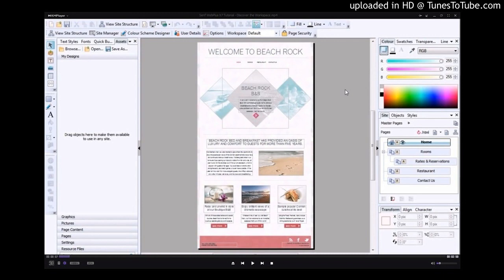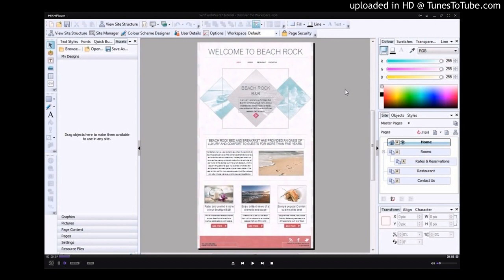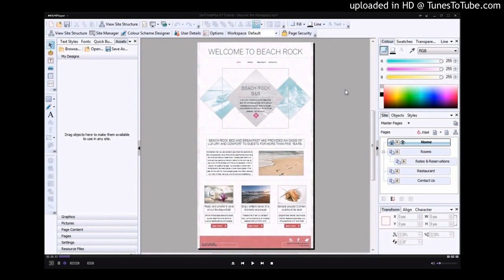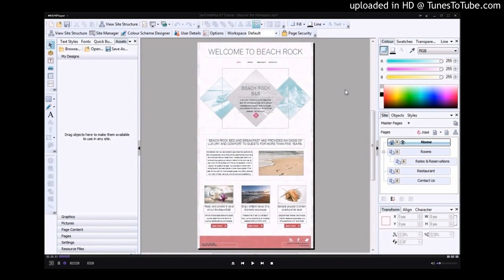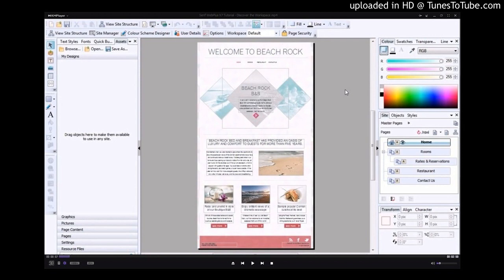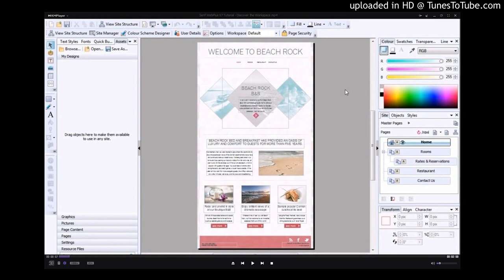Serif WebPlus X7 Tutorial - Discover the Workspace